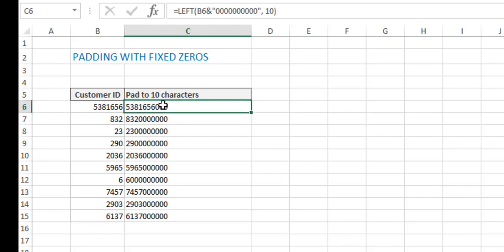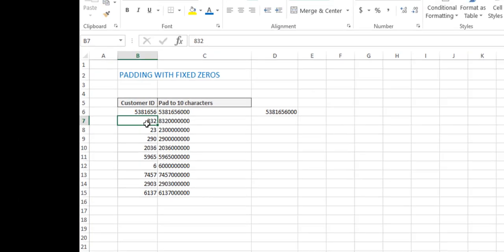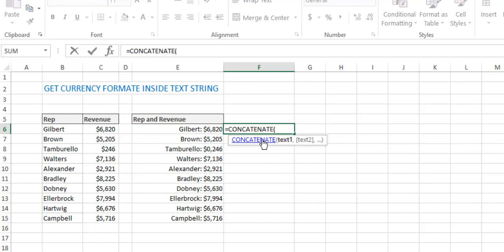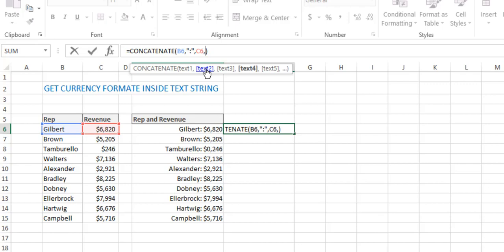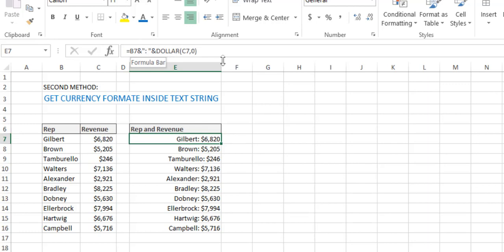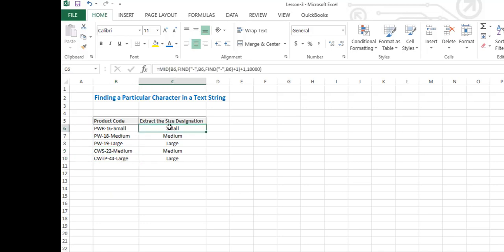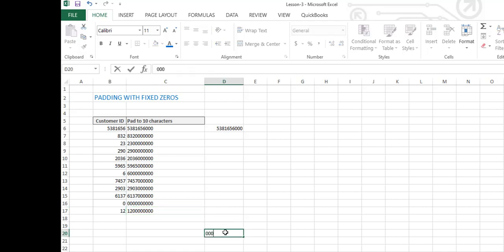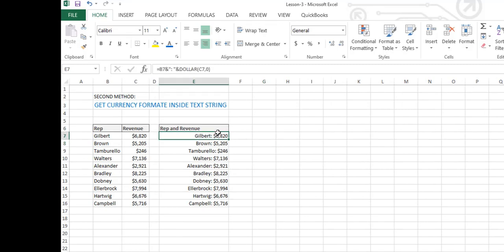Excel String (Text) Functions and Formulas Tutorial | Part3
Left and Padding Function warped with Find Function to extract exact value from the Figure,